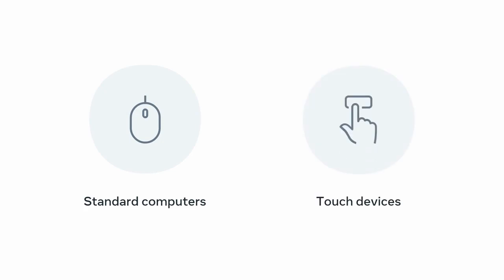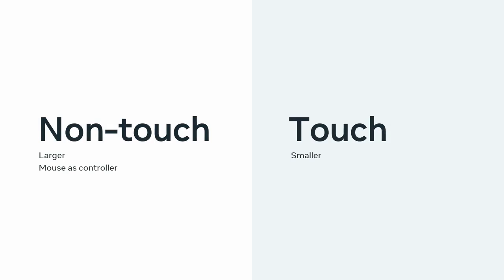Mobile Interface Design